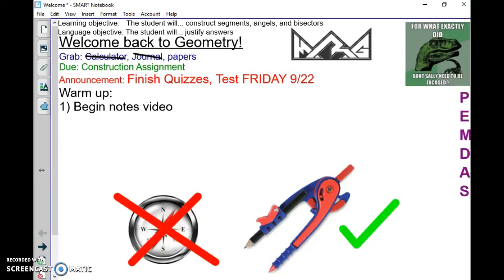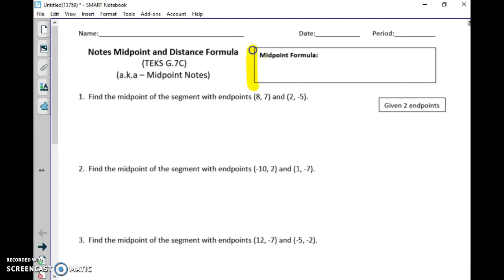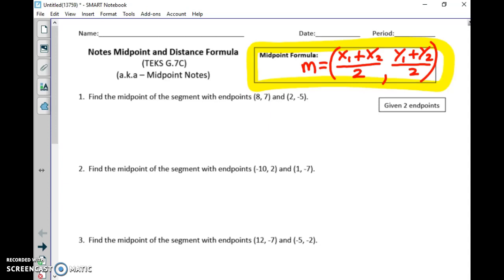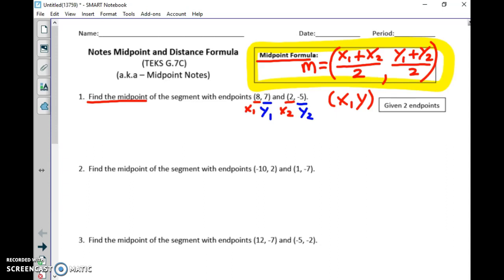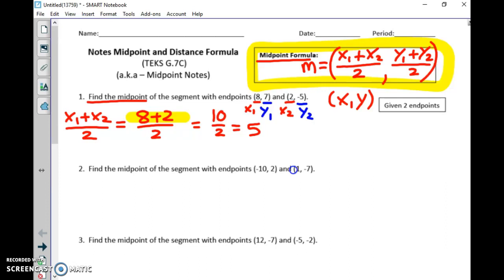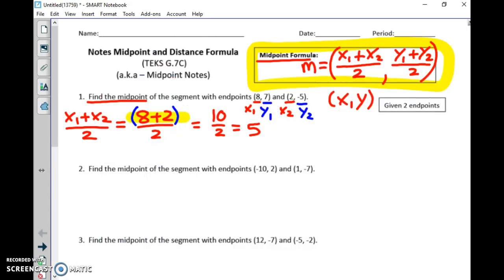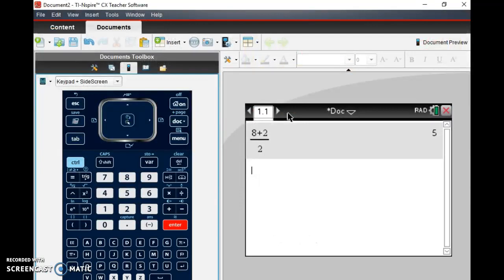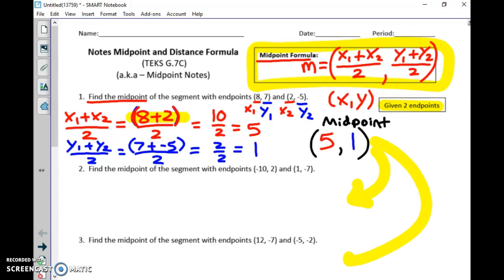9/19/17 Warm up Notes Midpoint Distance Forulas Pt 1